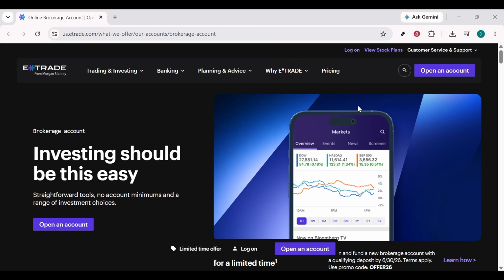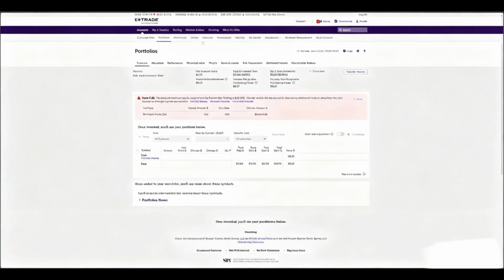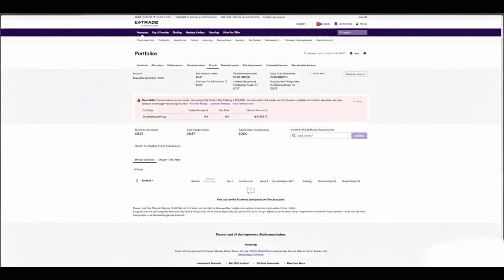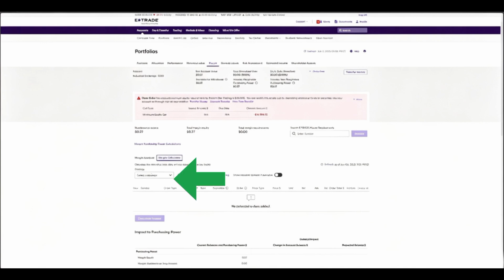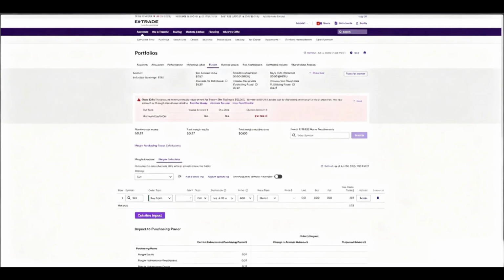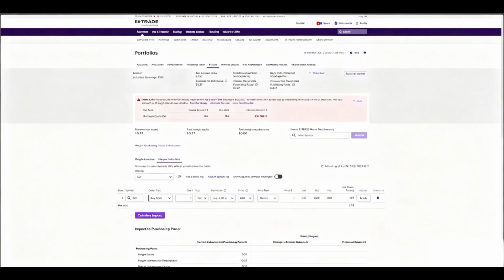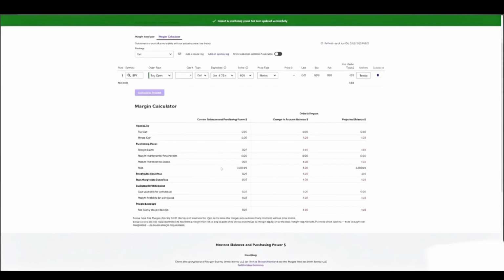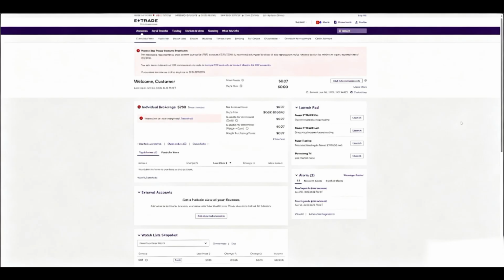HOW TO USE MARGIN CALCULATOR ON ETRADE 2026 (QUICK GUIDE)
In this professional tutorial, we will delve into the intricate features of the margin calculator on E Trade. Understanding how to effectively utilize this tool can significantly enhance your trading strategy and financial decision-making. We'll guide you through the process, ensuring you grasp every aspect of margin calculations to maximize your investments.

By watching this video, you'll learn how to precisely calculate margins and interpret the results for informed trading. Whether you're a beginner or an experienced trader, this comprehensive guide is designed to elevate your skills. Watch till the end to unlock your full potential with E Trade.